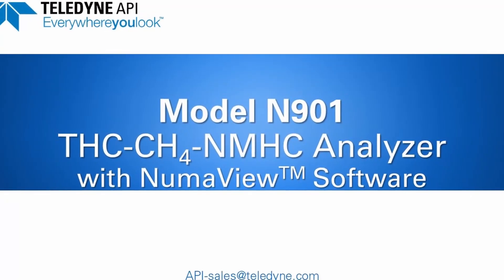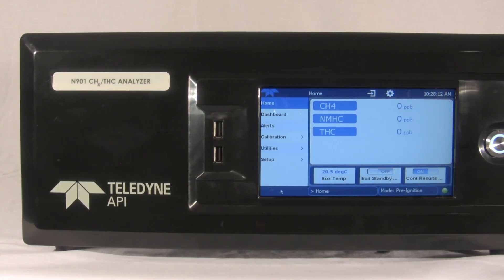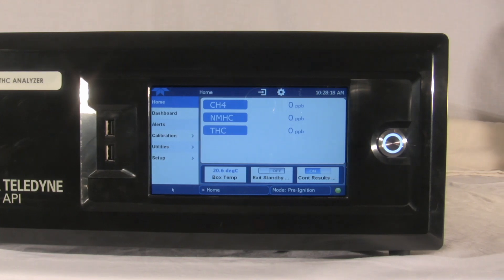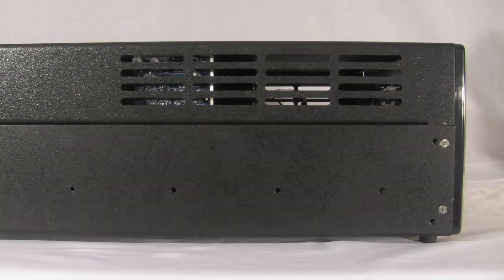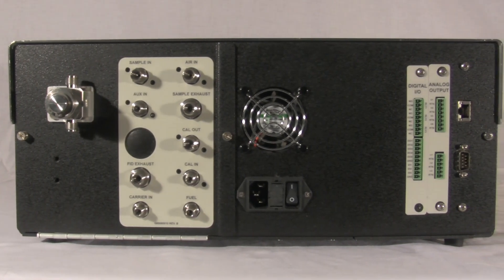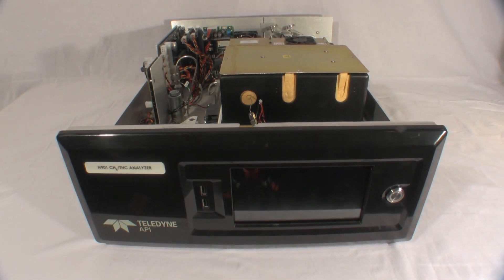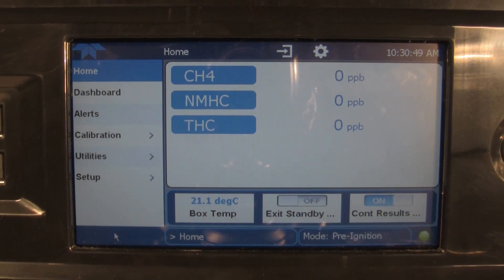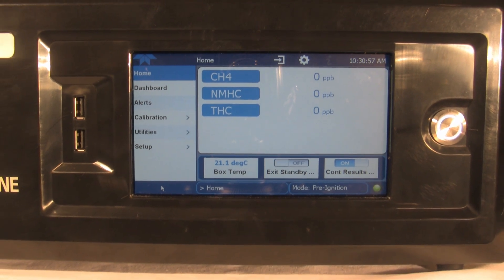Model N901 THC-CH4-NMHC Product Overview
The Model N901 is a near-continuous hydrocarbon gas analyzer that measures the concentration of Methane (CH4) and Total Hydrocarbons (THC) in air. The concentration of the non-Methane (NMHC) component is calculated by the subtraction of CH4 from THC, with high sensitivity and accuracy. The hydrocarbons are measured using a Flame Ionization Detector (FID), in combination with gas chromatography (GC). The instruments range and performance are tuned specifically for use in ambient air quality monitoring assessments.

The Model N901 is designed for simple operation and maintenance with a modular hardware and electronics architecture.  A long-life stainless-steel fritted filter is used at the sample intake to effectively remove particulate matter without introducing any gas-phase measurement artifacts. Instrument operation, calibration functions, chromatogram views,​ and data handling are all automated and controlled using the internal NumaView™​ Software (NVS) interface, without the need for an external PC.​

For remote connection to the N901 instrument, Teledyne API's NumaView™ Remote PC-based Software provides a virtual interface, instrument controls, and data downloading capability to all TAPI analyzers operating NumaView™ Software.